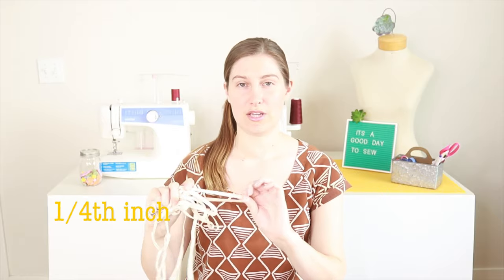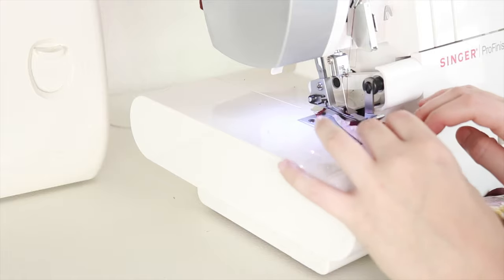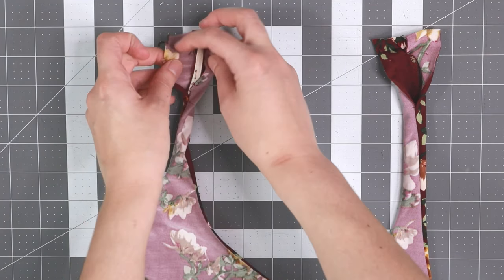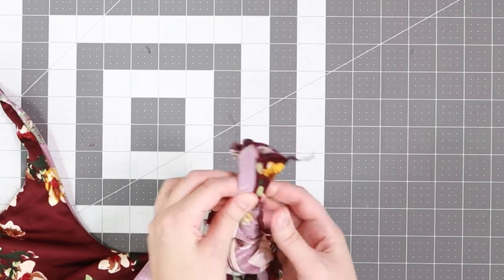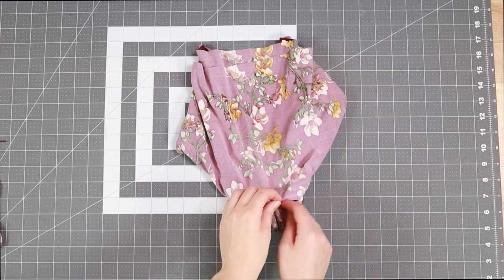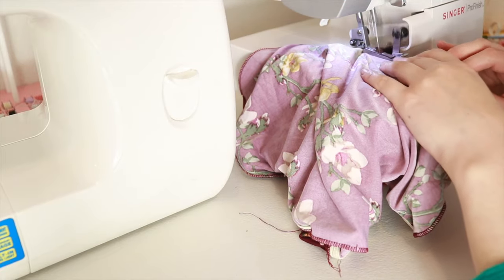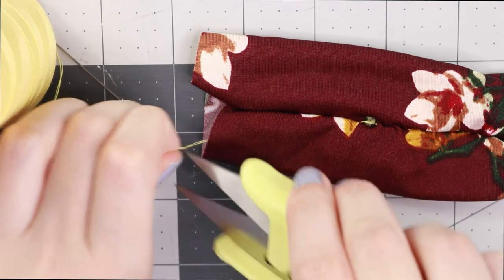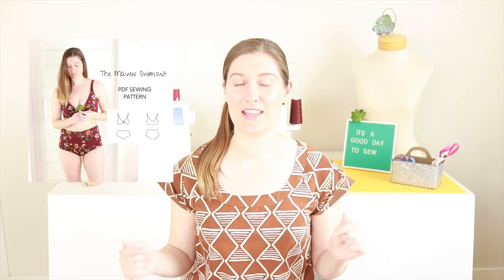DIY Reversible Bikini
Welcome to Painted Layers Easy Boho Sewing Patterns. In this episode you will learn how to sew a reversible bikini. This is a retro style tie front and high waisted swimsuit. All you need is swimwear elastic, and some swimsuit fabric along with a serger and basic sewing tools. Sew this project with me! The PDF pattern is linked below.